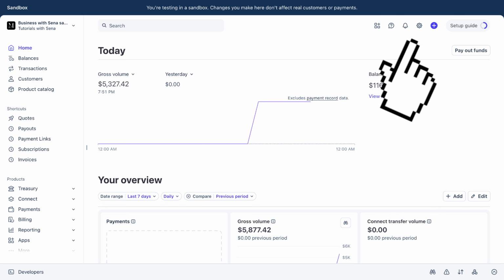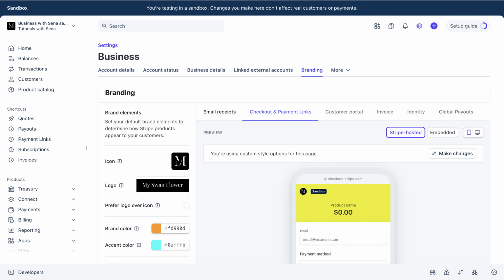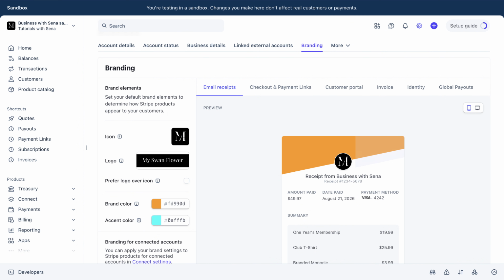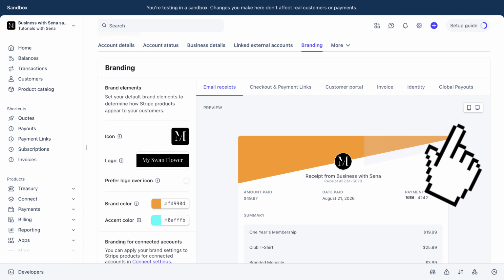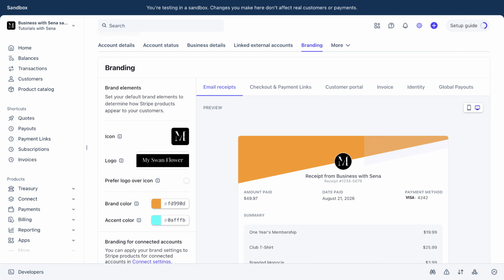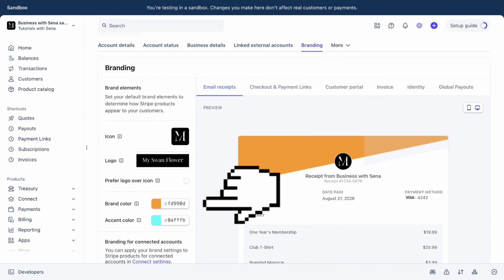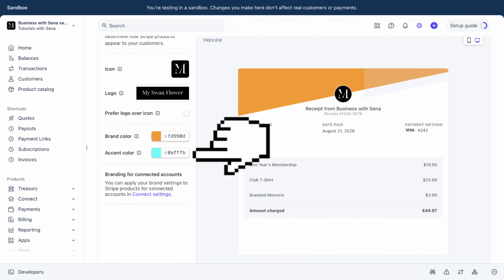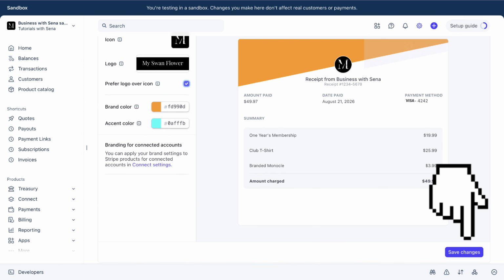How to Customize Stripe Email Receipts Design: Logo, Colors, & Icon - 2026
Want to customize your Stripe email receipts with your logo, brand colors, and icon? In this quick tutorial, I'll show you how for 2026.

how to customize stripe email receipts, stripe receipt branding logo colors icon 2026, add logo to stripe receipts, change stripe receipt design, stripe branding settings, stripe receipt customization, stripe email receipt logo requirements, stripe brand color hex, stripe receipt test email, stripe public details support email, stripe receipt icon vs logo, customize stripe invoice receipts, stripe account branding, tutorials with sena